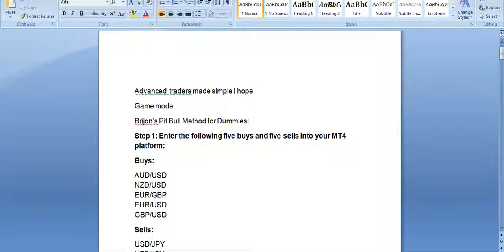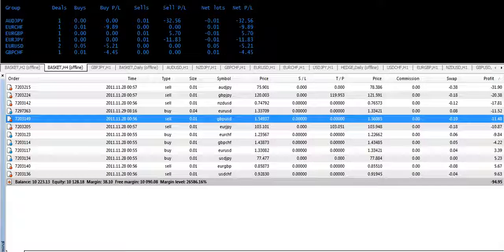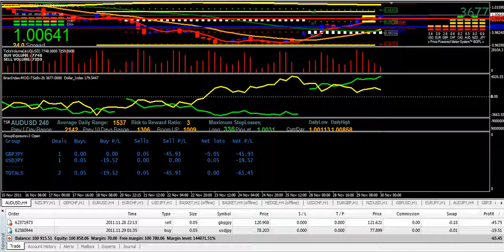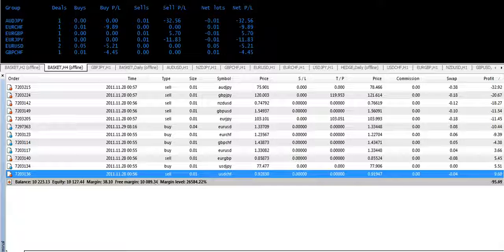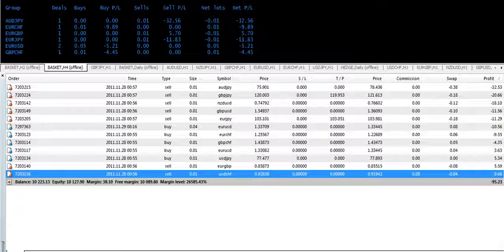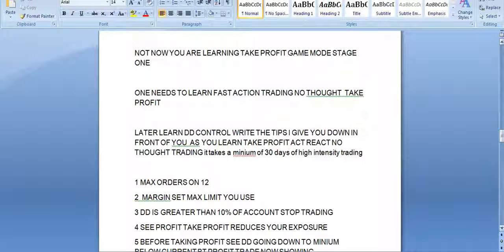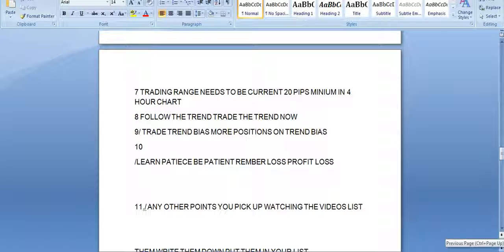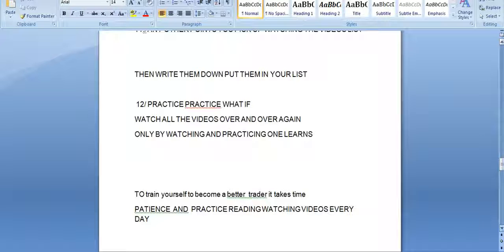THE RAP UP ON DRAWDOWN CONTROL